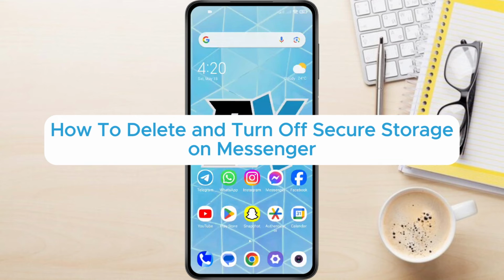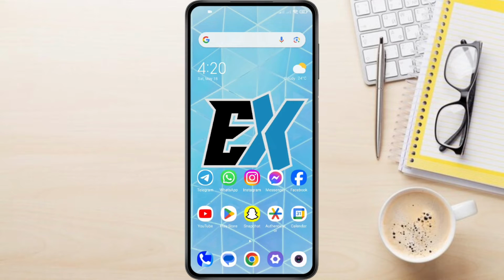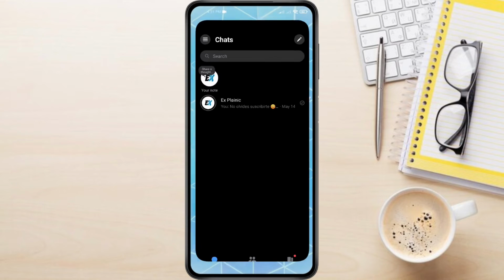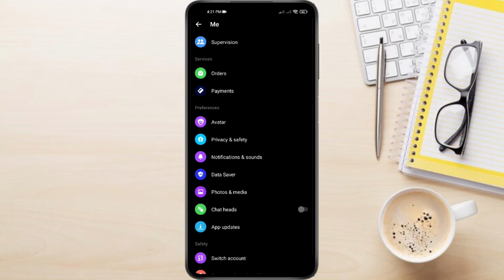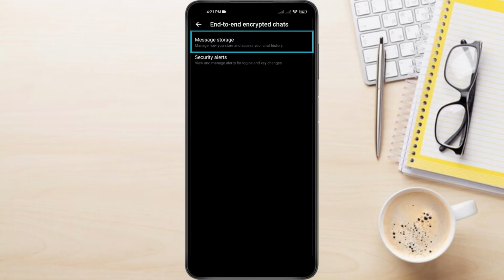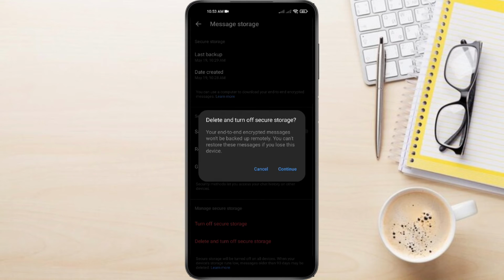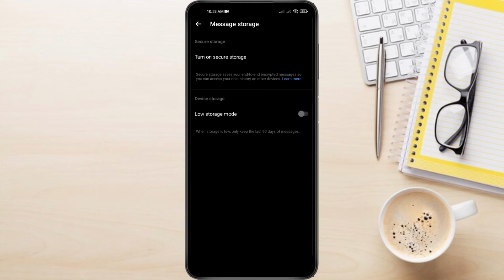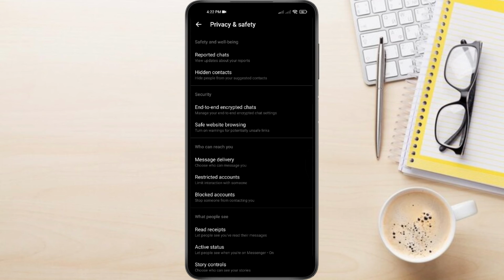How To Delete and Turn Off Secure Storage on Messenger | Deleting & Disabling Secure Storage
How To Delete and Turn Off Secure Storage on Messenger

This quick and easy video tutorial shows you step-by-step How To Delete and Turn Off Secure Storage on Messenger, This means that you will learn How to Manage your end-to-end encrypted chats on Messenger,  Secure Storage is a feature in Messenger that helps protect your end-to-end encrypted chats. End-to-end encryption means only you and the person you're chatting with can read your messages. Secure Storage takes this a step further by storing these encrypted chats on Facebook's servers. This allows you to access your chats from multiple devices, even if you lose your phone or reinstall the app. By following this simple step-by-step guide, you can Delete and Turn Off Secure Storage on Messenger.

Follow these steps to Delete and Turn Off Secure Storage on Messenger :

1. First, Open the Messenger app on your phone.
2. tap the three horizontal lines in the top left corner
3. tap on the Settings icon
4. Scroll down and tap on "Privacy and safety."
5. then tap on "End-to-End Encrypted Chats."
6. Tap on "Message Storage,"
7. Under "Manage Secure Storage," you'll find the option to "Delete and Turn off Secure Storage."
8. a pop-up will appear explaining what Delete and Turn Off Secure Storage means. tap "Continue." to Confirm

That's it! By following these steps, You've successfully deleted and turned Off Secure Storage and taken back control of your encrypted messages. Now they're only stored on your device, making you the sole guardian of those secret conversations.
Remember: Once you delete Secure Storage, your messages are gone forever. There's no way to get them back.
And this is How To Delete and Turn Off Secure Storage on Messenger, if you have any questions about Deleting and Turning Off your Secure Storage on Messenger, feel free to leave them down in the comments below.

Explainic